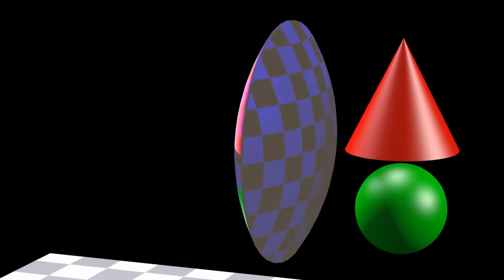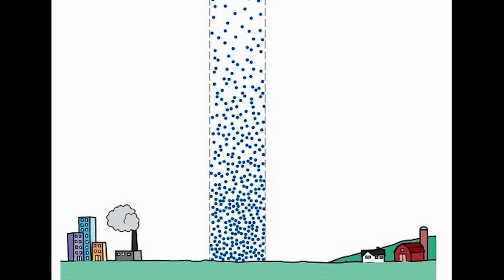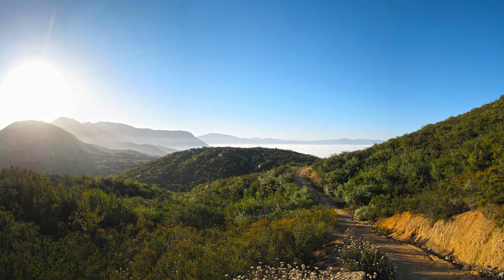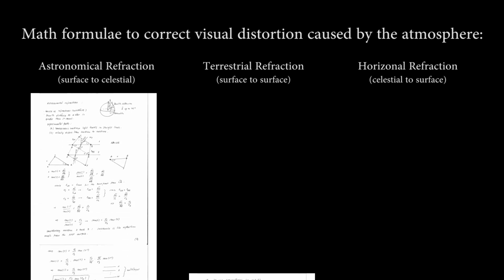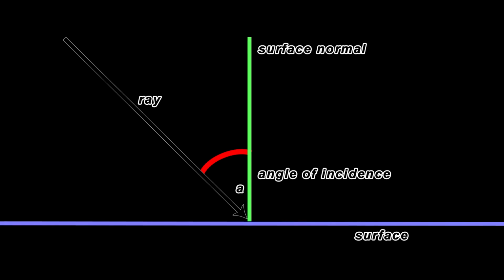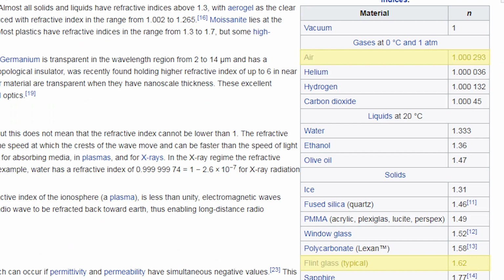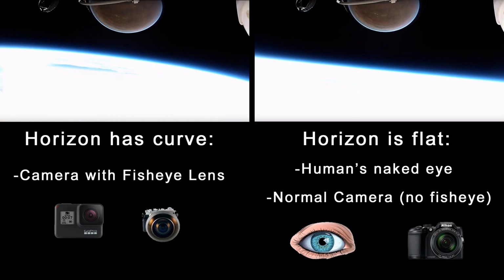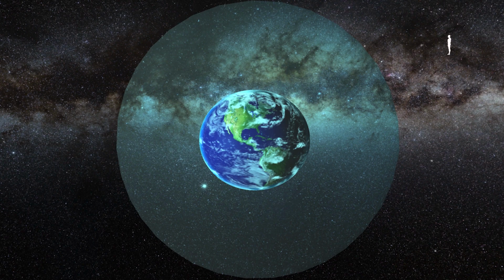A Physicist's Flat Earth Theory: Horizonal Refraction